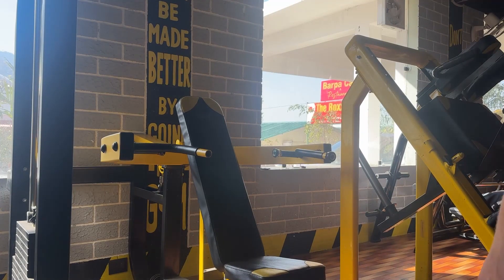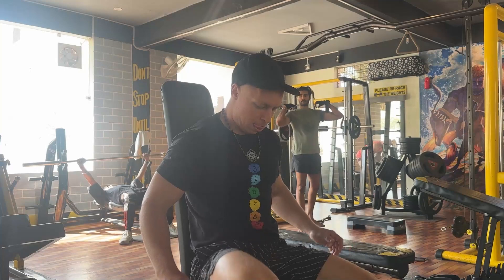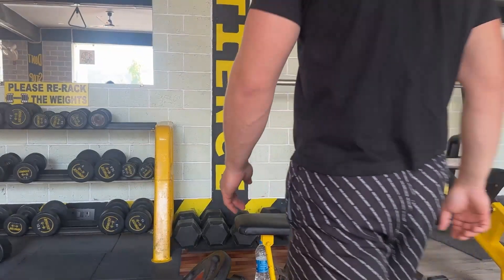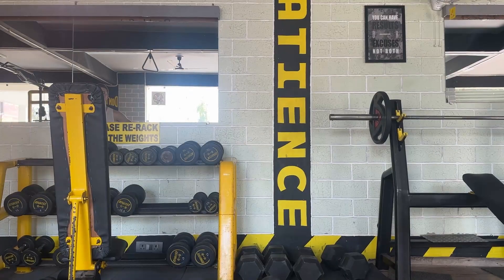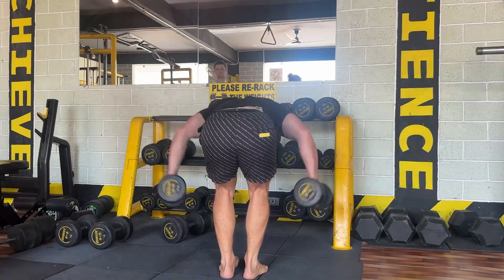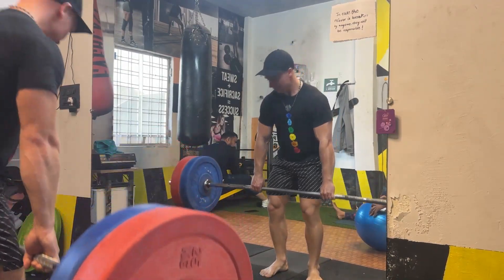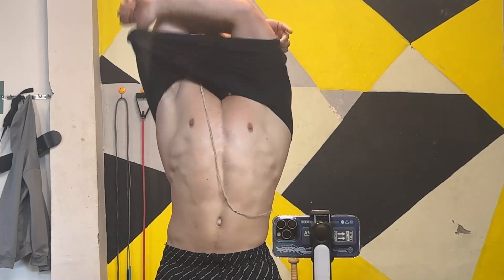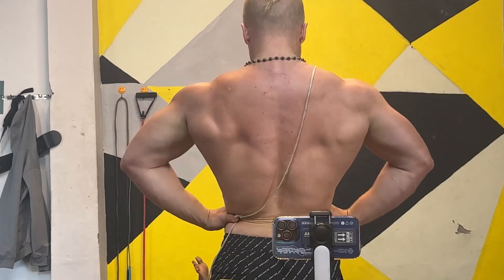bulk day 92 - shoulders & traps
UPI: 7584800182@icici